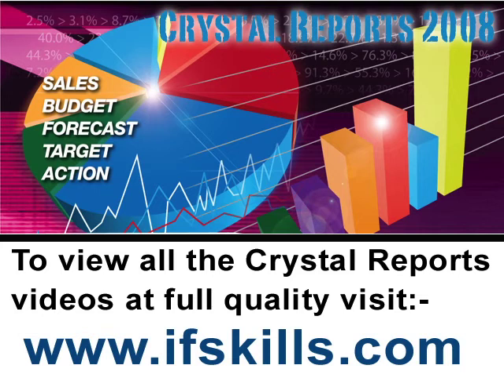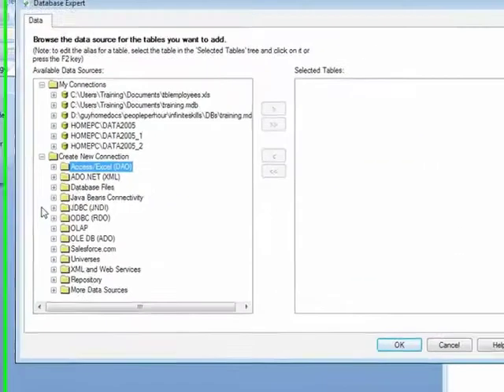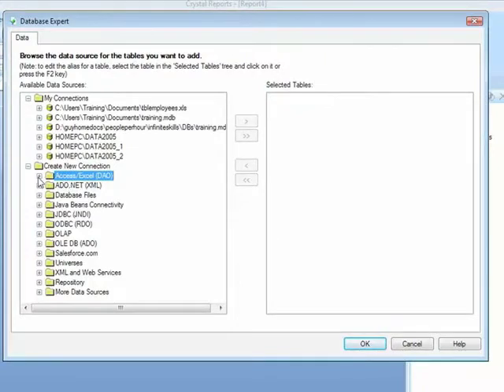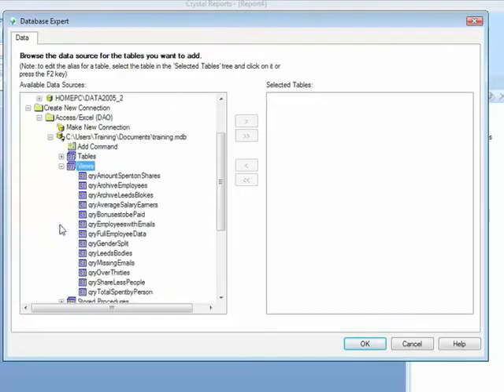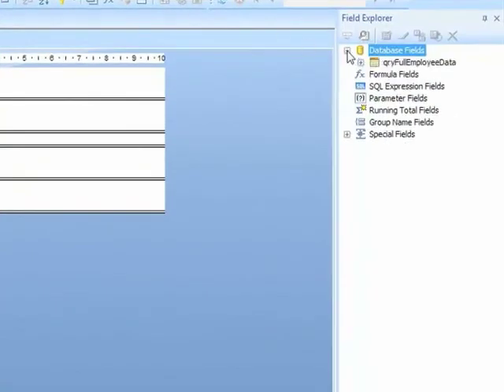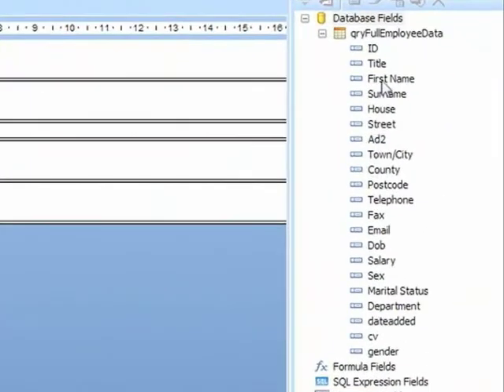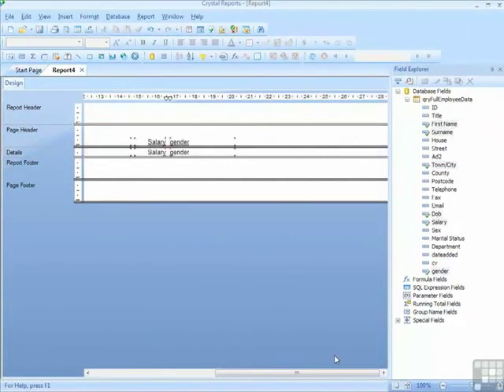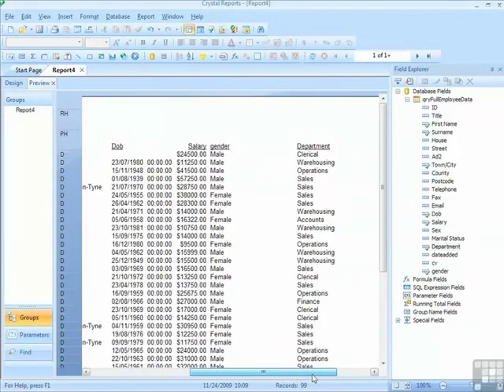Crystal Reports 2008 Training - Creating a New Report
. Crystal Reports 2008 Tutorial Video on how to get started using this powerful database reporting tool. This video shows how to get started by high lighting how to create a new report in Crystal Reports 2008 YouTube